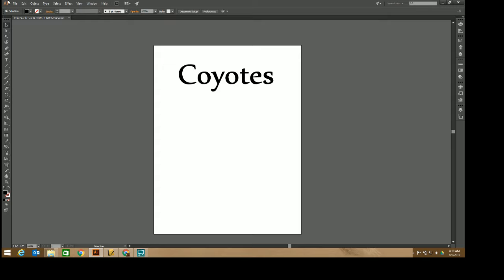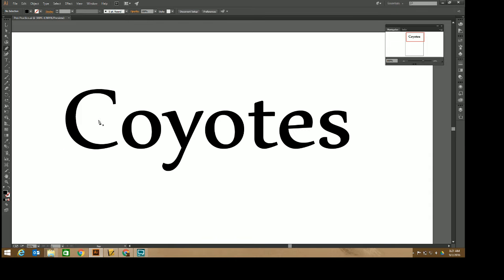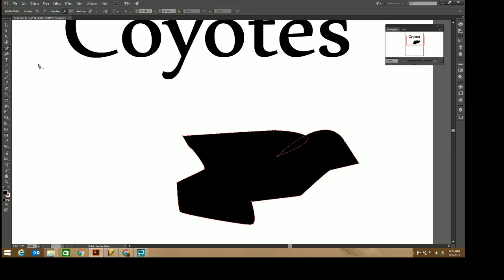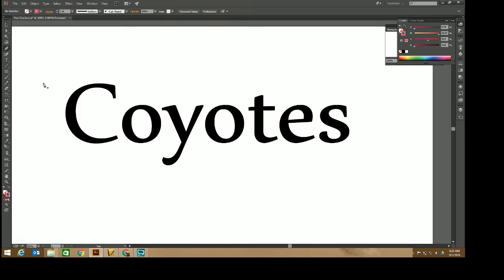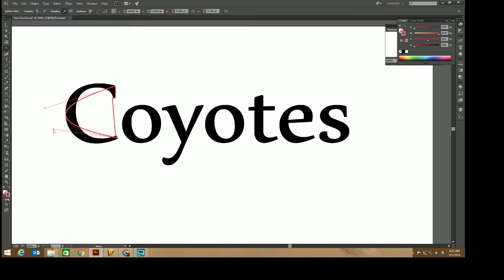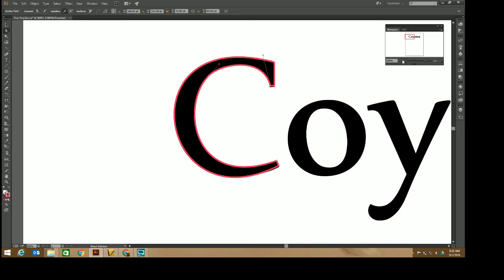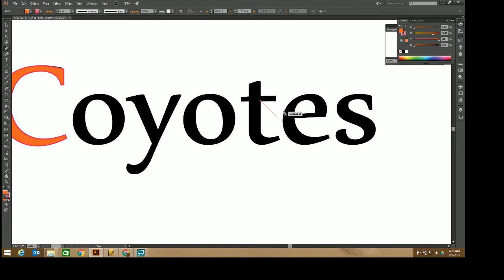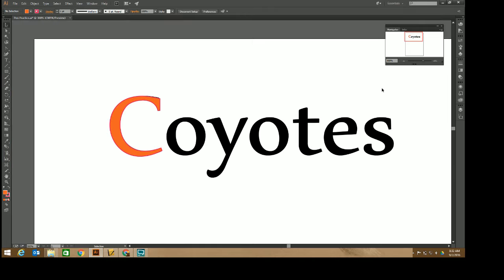Pen Tool Practice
Some Practice and demo for Illustrators Pen Tool